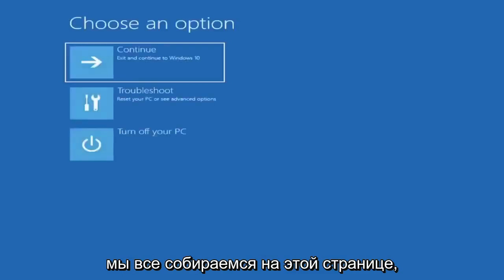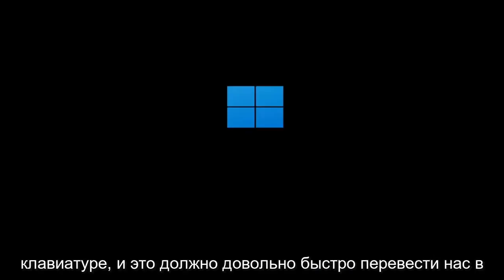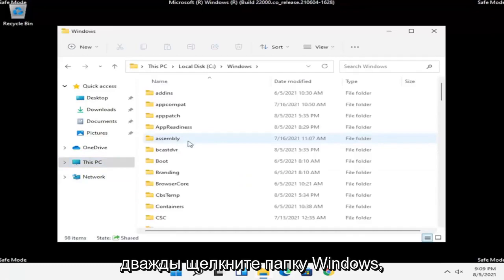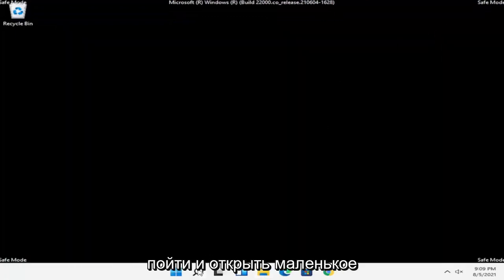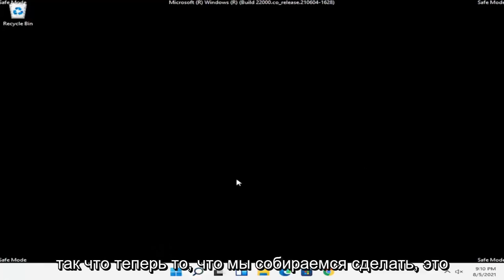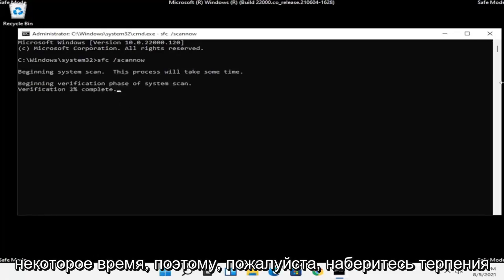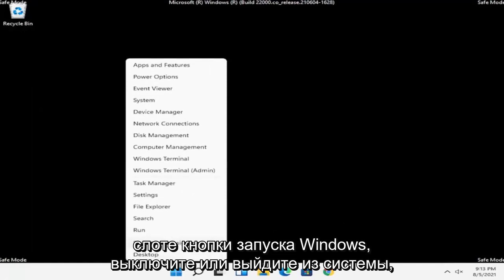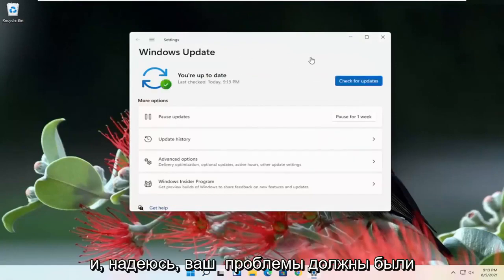Ошибка центра обновления Windows 0x80070424. Как устранить проблему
Ошибка настройки обновлений Windows Windows 11 - быстрое исправление

Если ваша система Windows 11 выдает сообщение «Ошибка при настройке обновлений Windows», «Отмена изменений», «Не выключайте компьютер», то это сообщение может помочь вам в устранении проблемы. Это общая ошибка, которая может появиться каждый раз при сбое обновления Windows.

Проблемы, рассматриваемые в этом руководстве:
обновление Windows 11 не отображается
ошибка обновления Windows 11
проблемы с обновлением Windows 11
обновление Windows 11 зависло
обновление Windows 11 черный экран
исправление ошибки обновления Windows 11
обновление Windows 11 не удалось
исправление обновления Windows 11
обновление Windows 11 застревает
обновление Windows 11 продолжает терпеть неудачу
обновление Windows 11 продолжает перезапуск

Если вы столкнулись с этой проблемой, вашему компьютеру обычно требуется 20–30 минут, чтобы отменить изменения. Вот несколько шагов, которые вы можете попробовать и посмотреть, поможет ли это решить вашу проблему.

Симптомы
При попытке установить обновления Windows вы получаете следующую ошибку:

Ошибка настройки обновлений Windows. Отмена изменений. Не выключай компьютер.

Примечание. В случае возникновения этой проблемы для отмены изменений может потребоваться около 30 минут, после чего система отобразит экран входа в Windows.

Сначала вы должны попробовать перезагрузить компьютер с Windows, а затем снова попытаться установить обновления Windows. Посмотрим, поможет ли это.

В Windows 11 иногда обновления задерживаются, и вы можете увидеть ошибку «Ошибка при настройке обновлений Windows, возврат изменений». Эта ошибка часто появляется, когда люди пытаются перейти на более новые версии Windows.

Ошибка при настройке обновлений Windows с возвратом изменений может расстраивать, потому что у вас, вероятно, будет ненадежная производительность ПК. К счастью, есть несколько исправлений, которые навсегда устранят его ошибку.